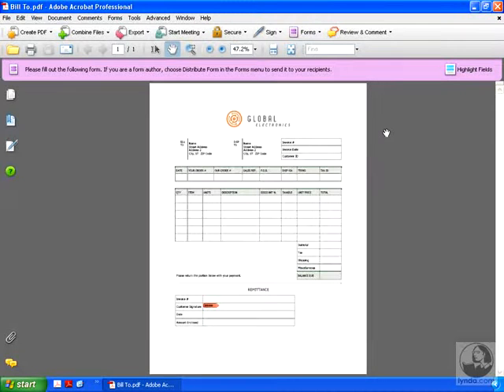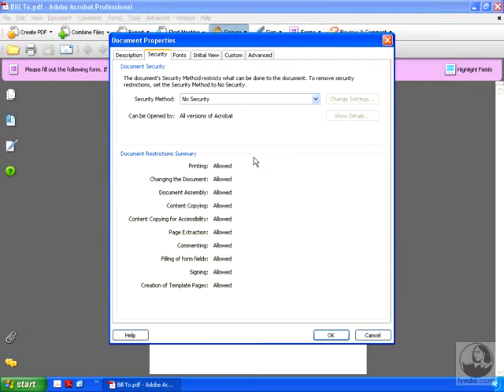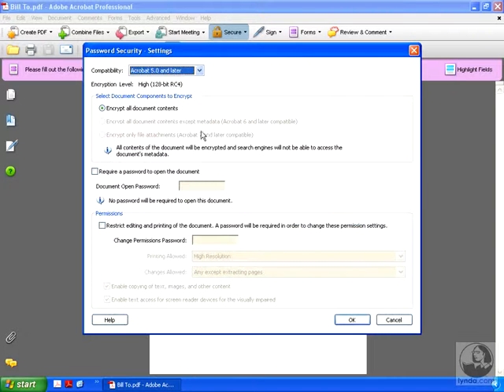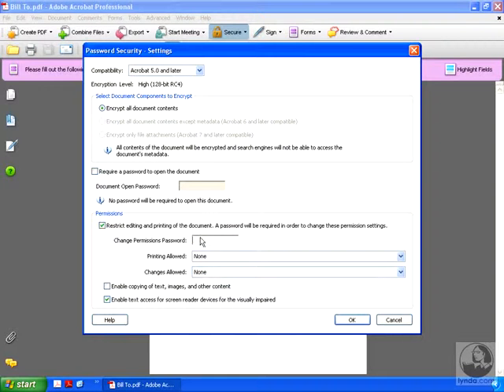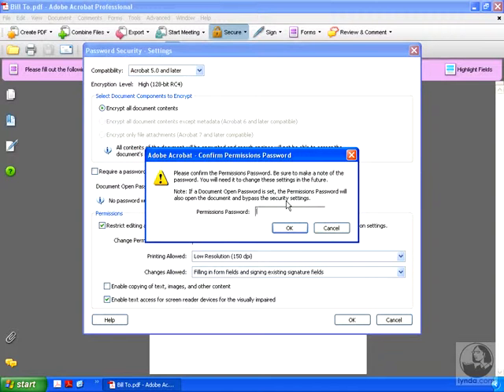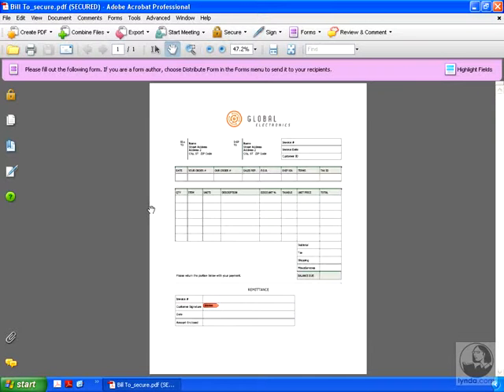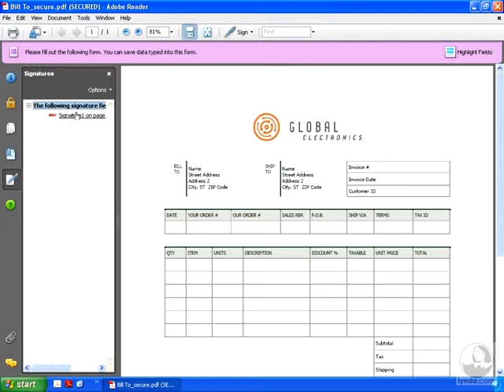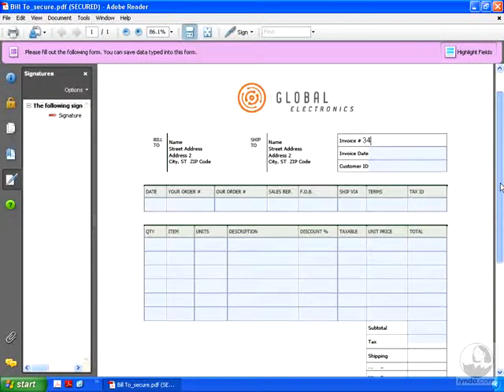Video Tutorial - Acrobat8.flv